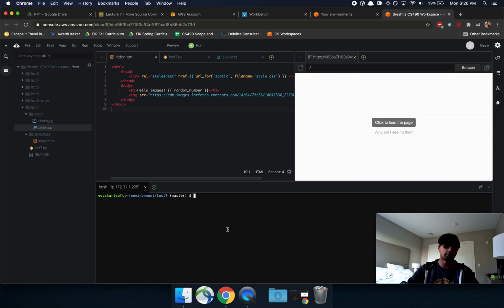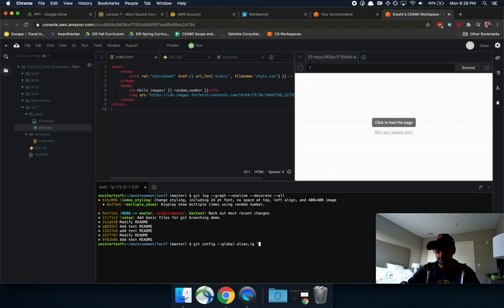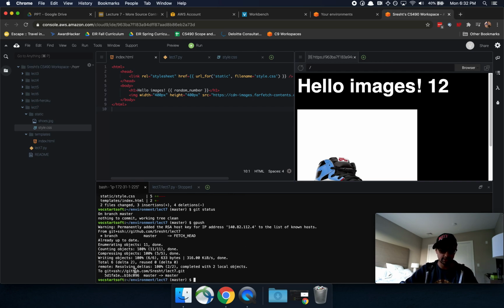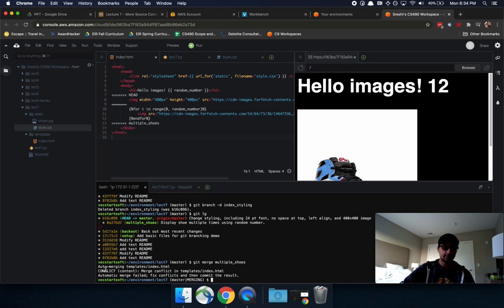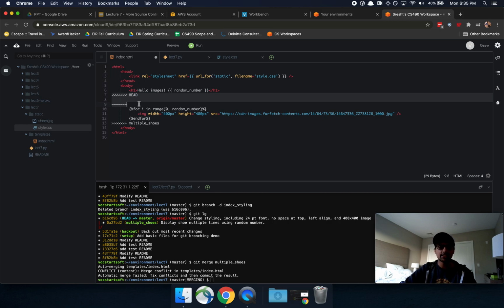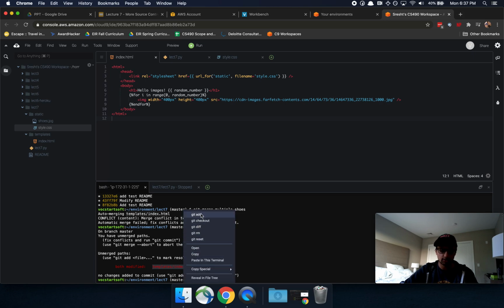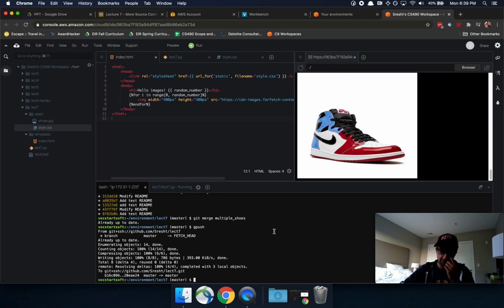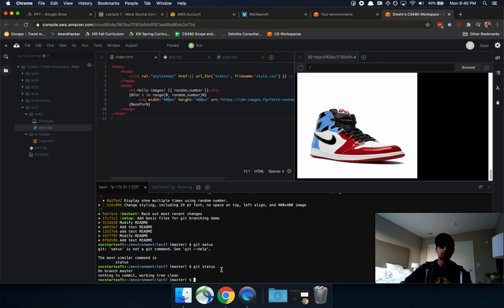Lecture 7 Demo 4 - Merging Branches into Main